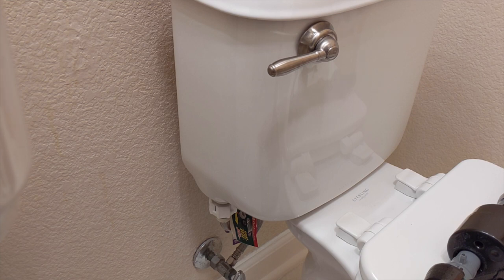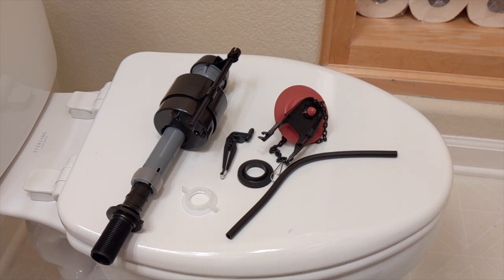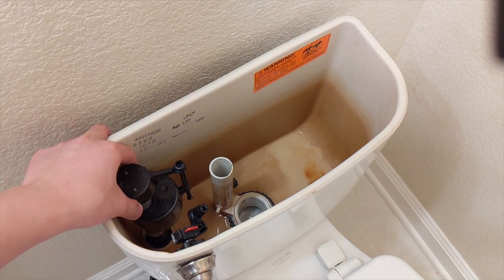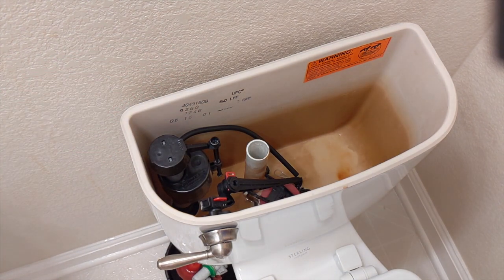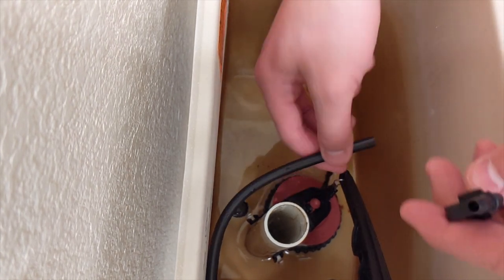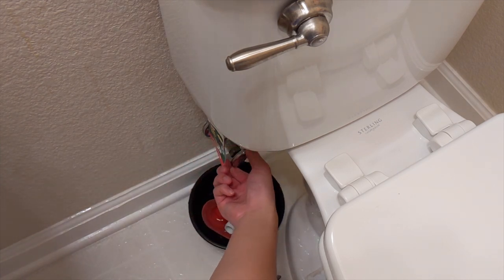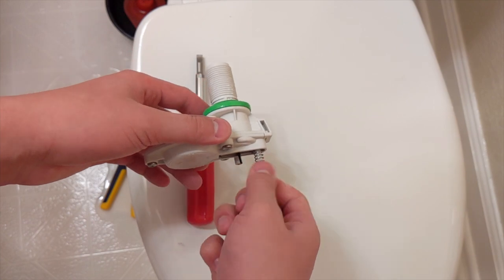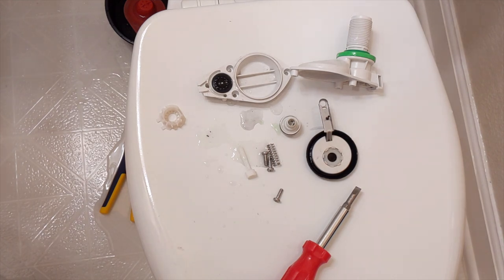How to Replace a Toilet Pump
Toilet pump kit: